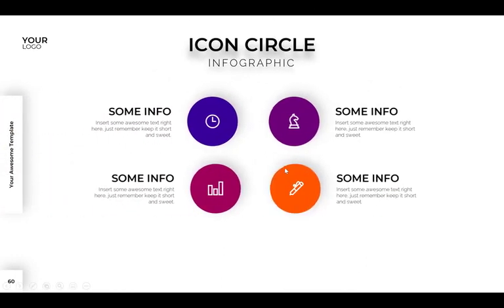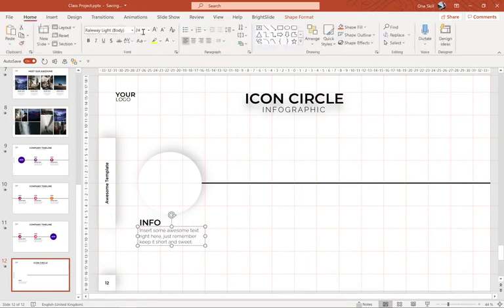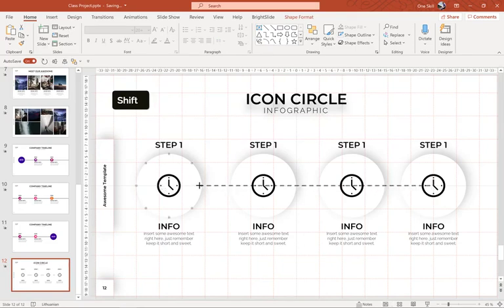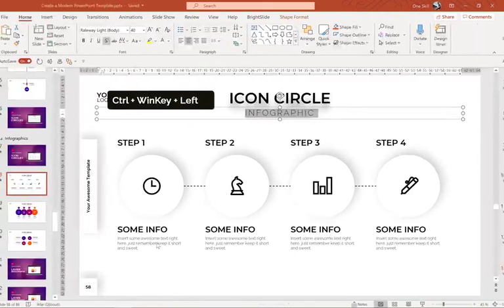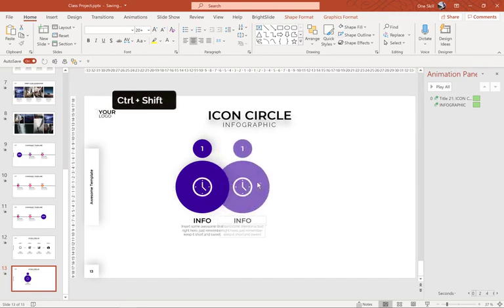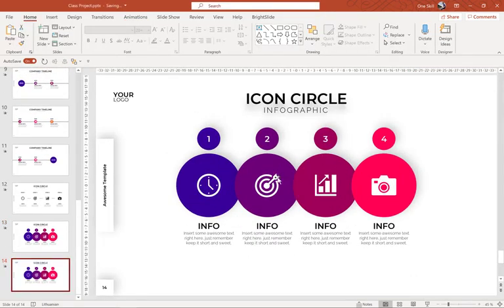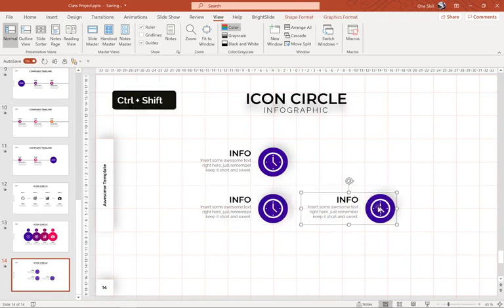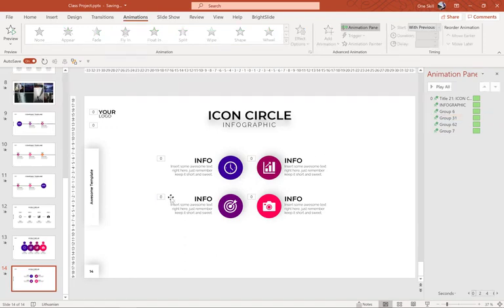Create Modern PowerPoint Template : 13 Creating Infographics Icon Circles